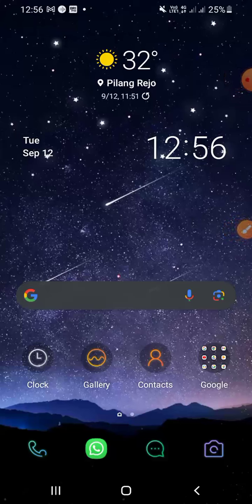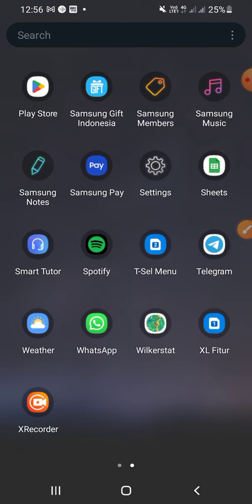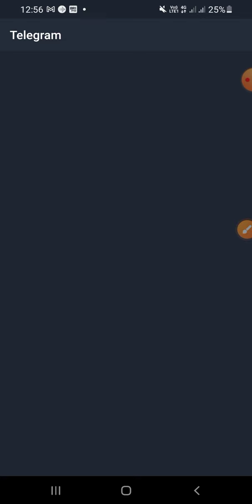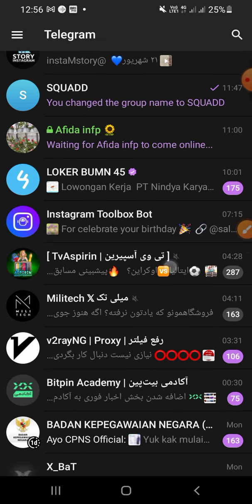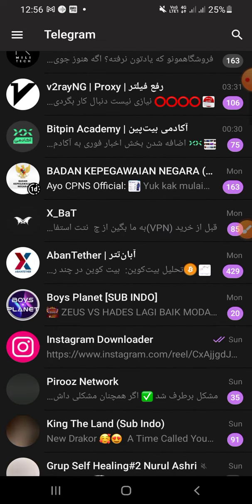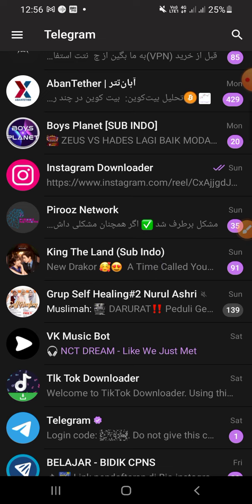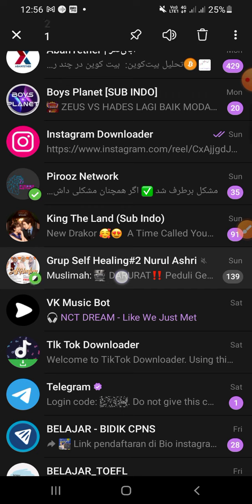How to Pin Messages in Telegram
Want to make sure crucial information doesn't get lost in the shuffle of your Telegram chats? Here's how to pin messages on Telegram, ensuring that your most important messages stay right at the top for easy access.